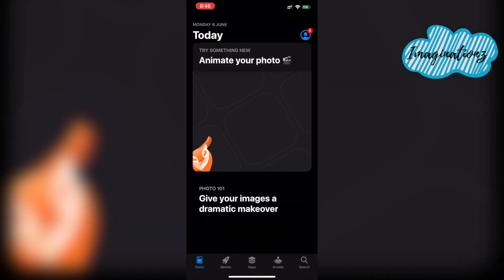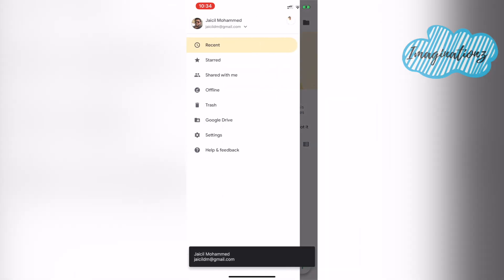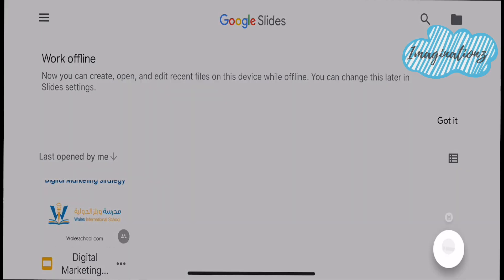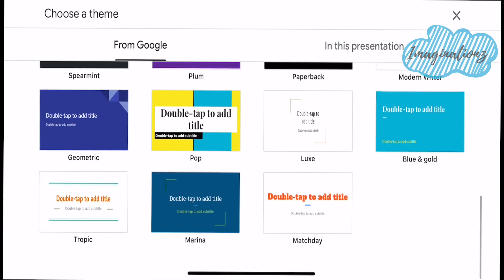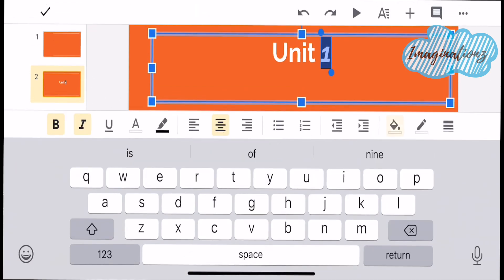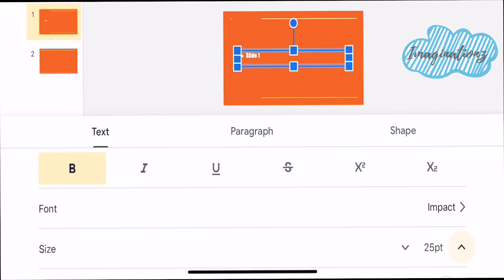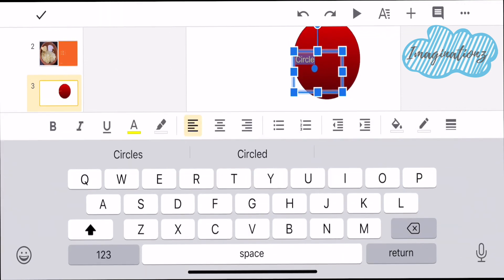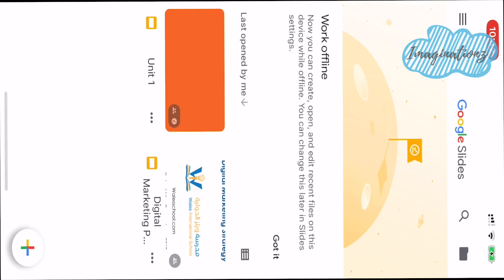How To Make Google Slides On Smartphone | Google Slides Malayalam | Top Requested Video!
How To Make  Google Slides for Teaching On Smartphone will help you to create a presentation using your smartphone, This will be very useful during online class, as almost all education institutions had moved to online class due to global Pandemic Covid-19